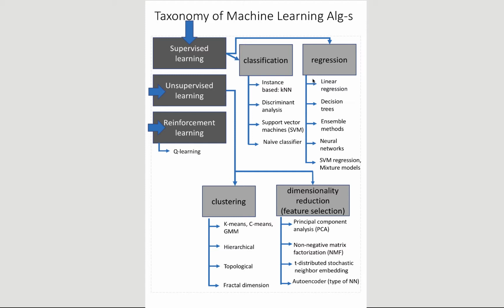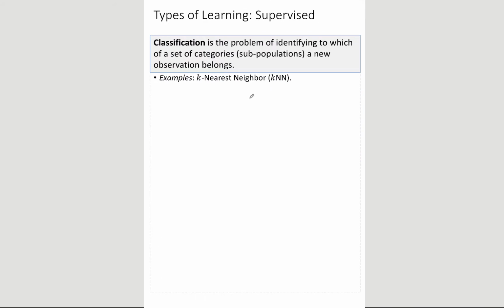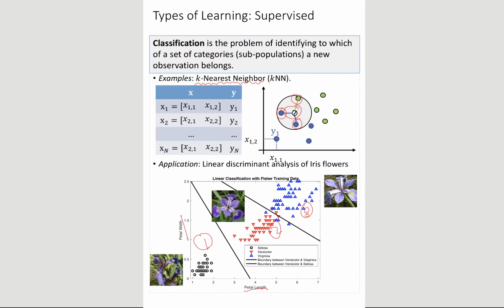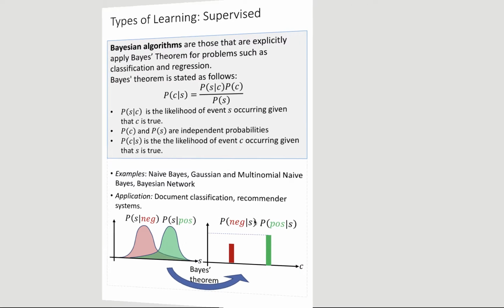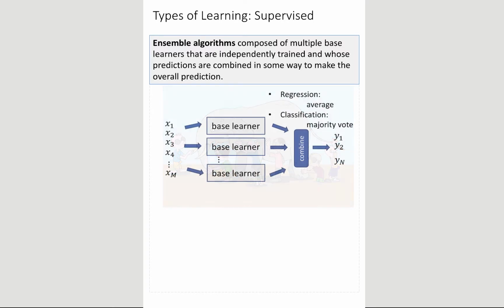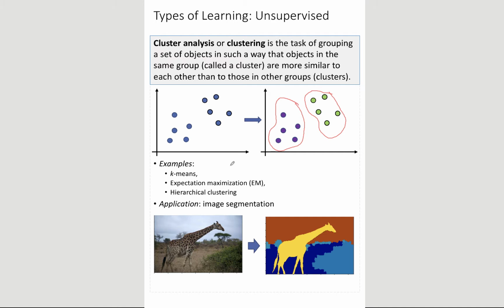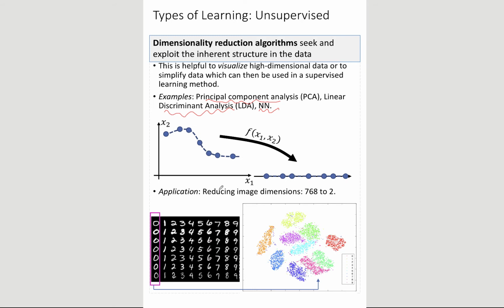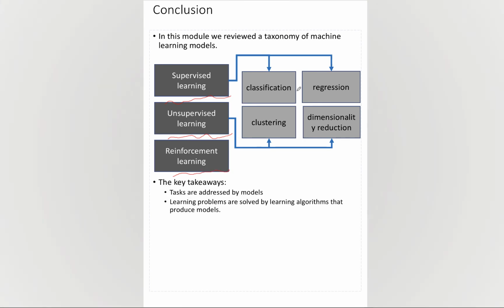Lecture 1 module 3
Supervised, Unupervised learning: